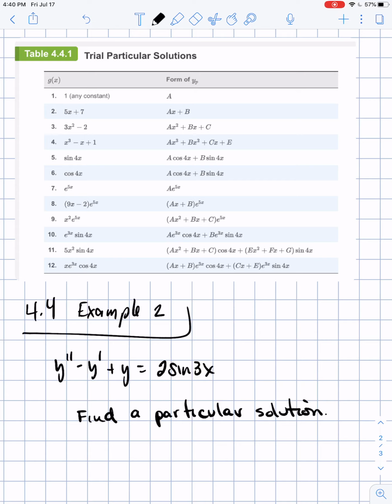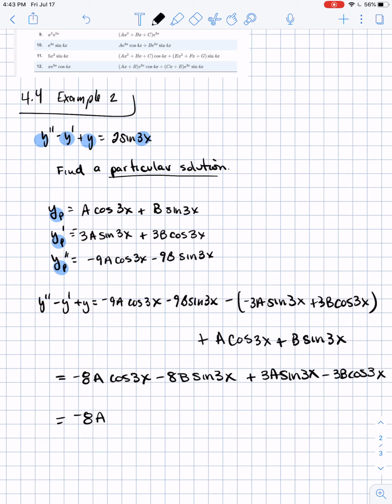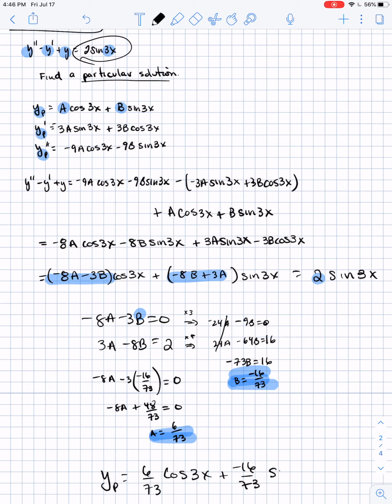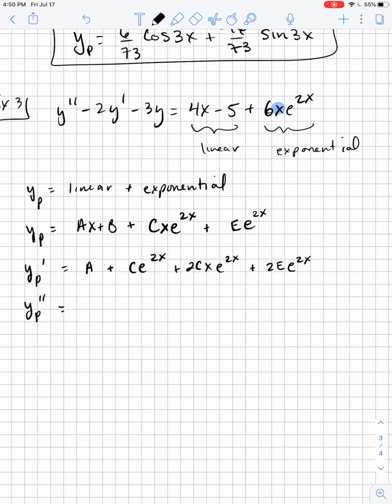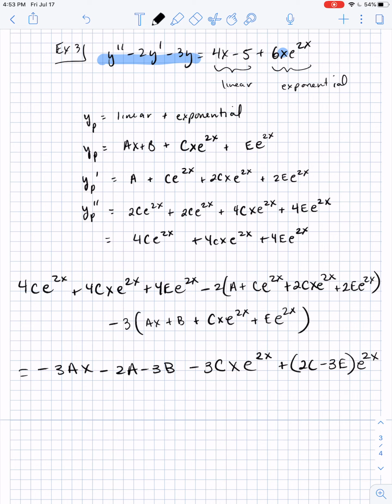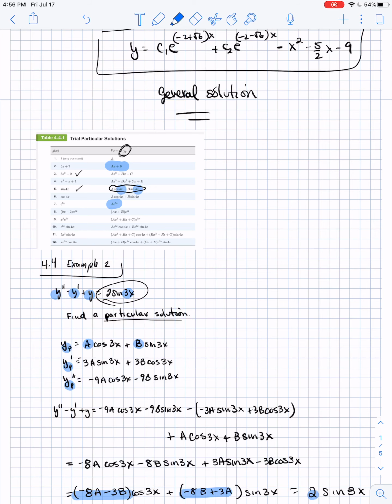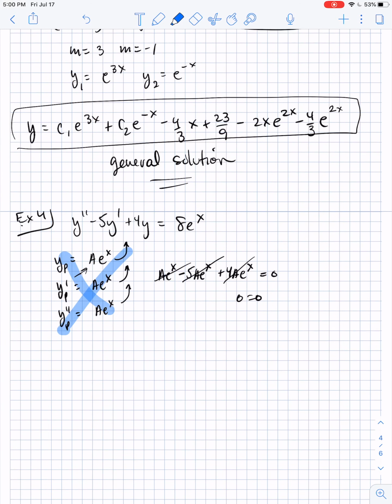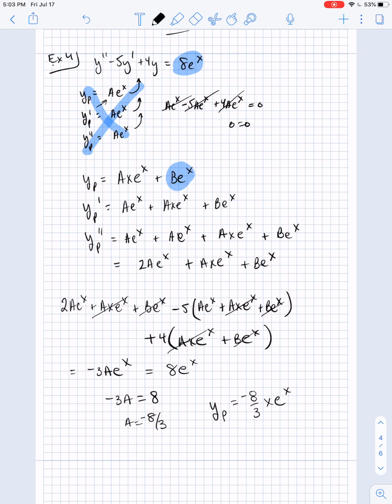Diff Eq 4.4 more examples